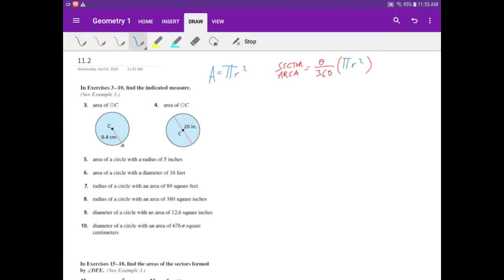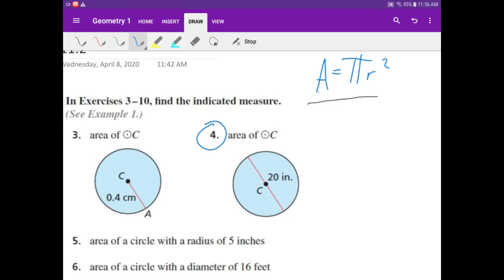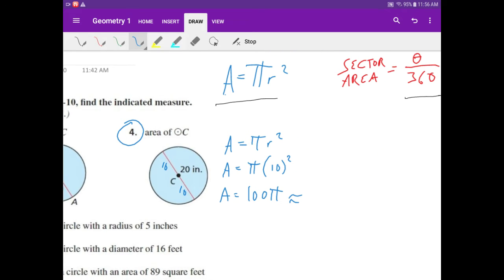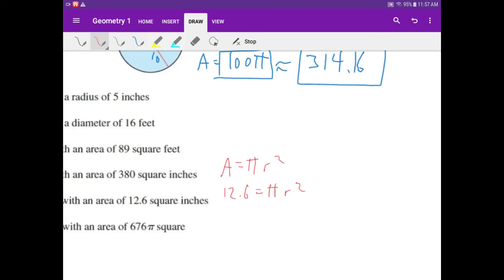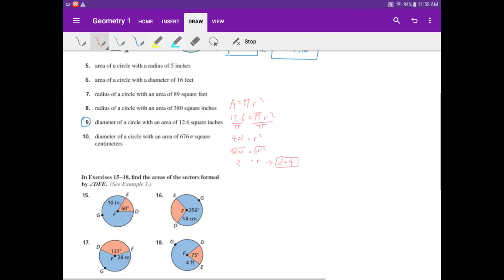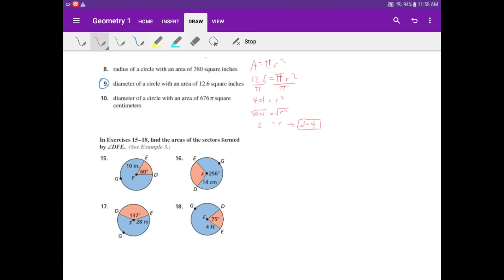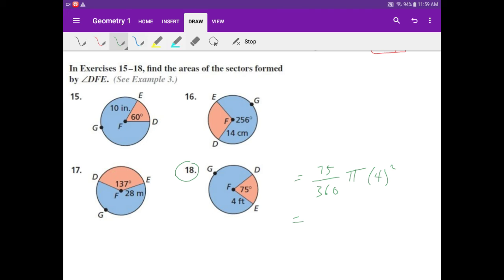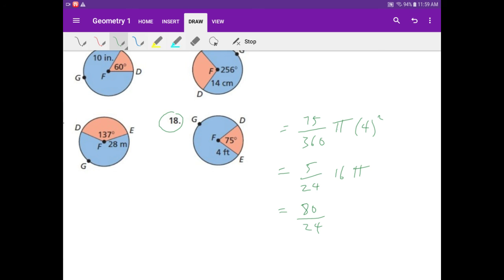11.2 Area & Sectors